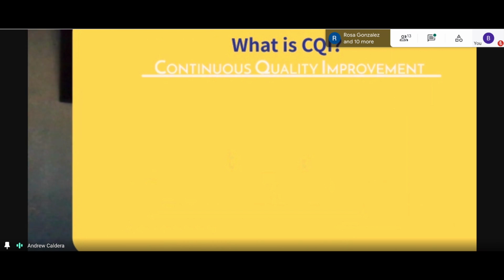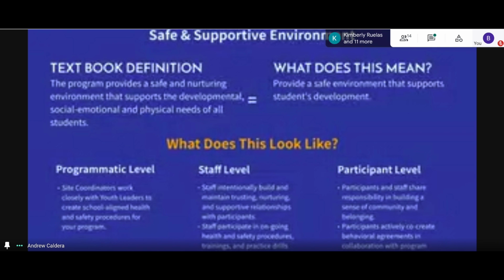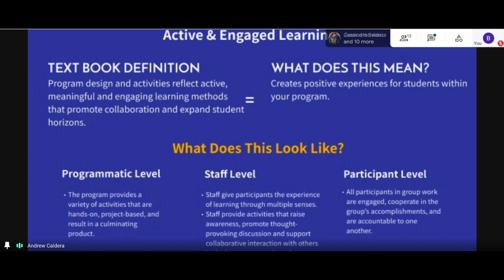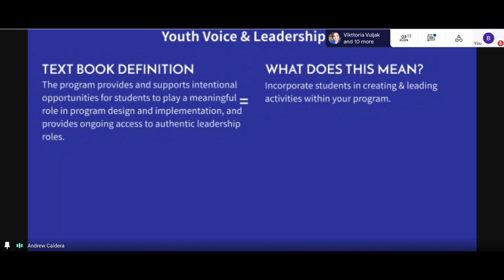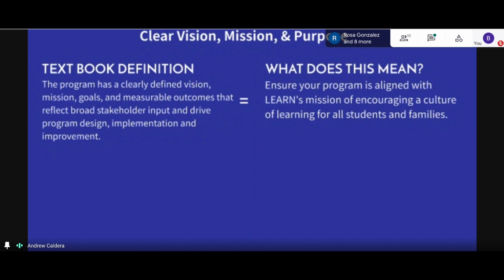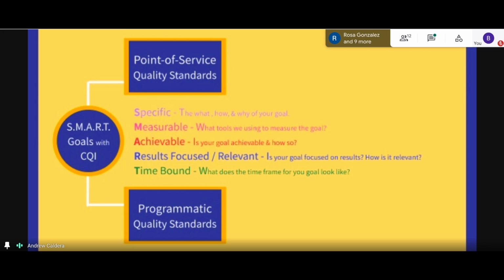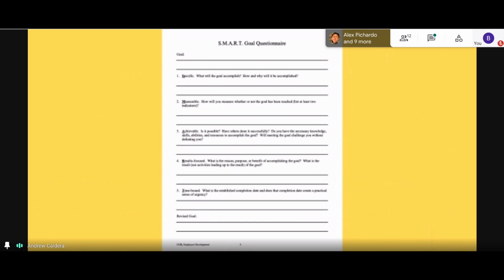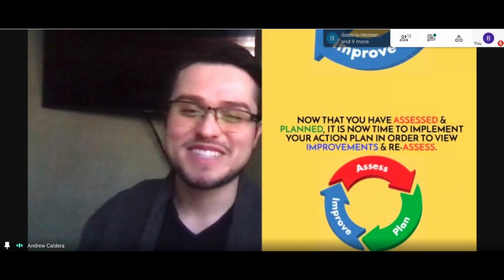CQI Training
Recorded training from Thursday February 4th, 2021